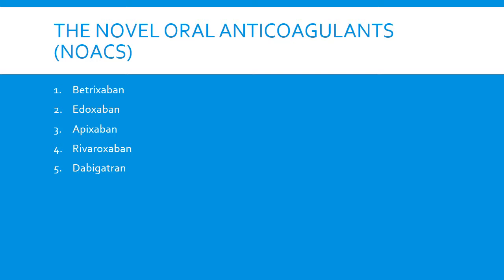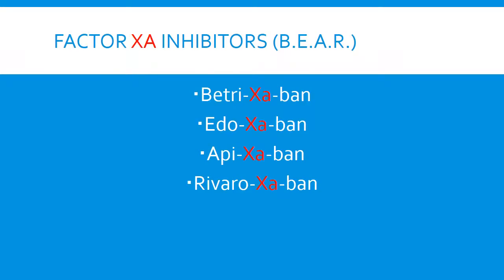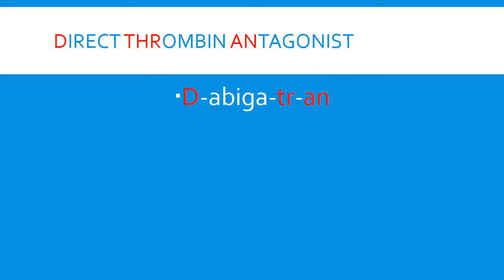Remembering the Novel Oral AntiCoagulants (NOACs)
Atrial Fibrillation (AF) management has grown a new B.E.A.R.D.

Watch as we shave off the mystery of the B.E.A.R.D.